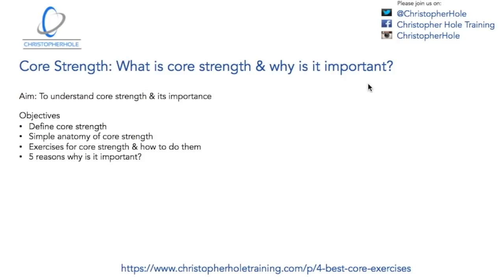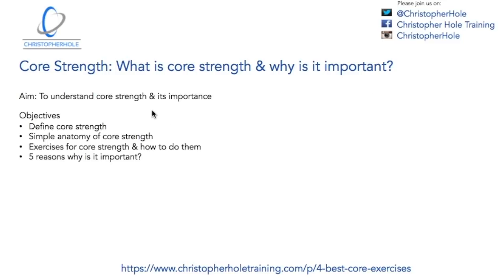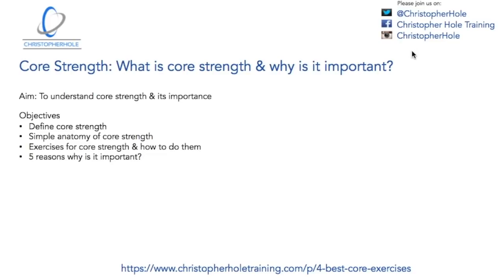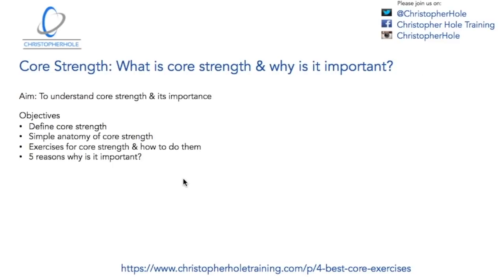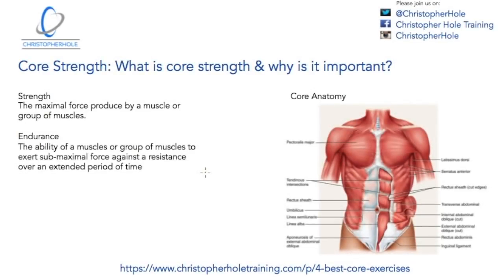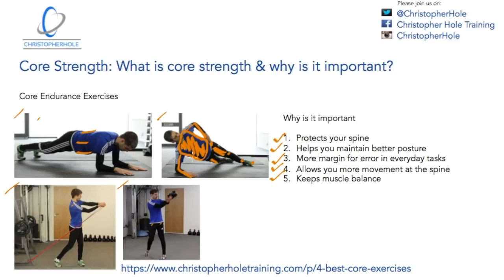Core Strength: What is it and why is it important?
To enrol in the Core Strength & Stability 12-Week Program

Core strength is the foundation to your overall strength, it works by anchoring your arms and legs to a stable base. A weak is like firing a cannon from a surf board floating on water. A strong core is like firing a cannon that's anchored to solid ground.

In this tutorial you learn:

1. What core strength is
2. Simple anatomy of your core
3. exercises that build core strength
4. 5 reasons why core strength is important